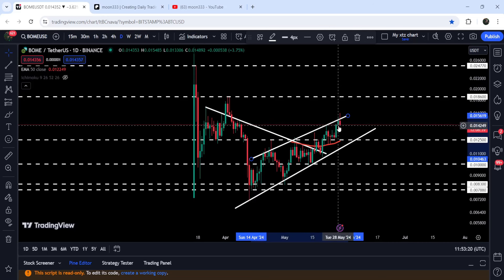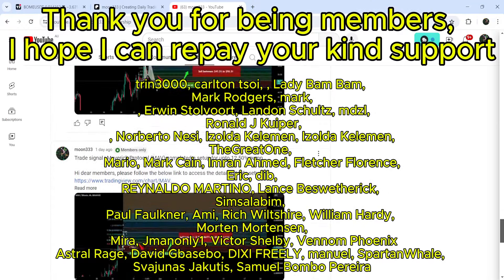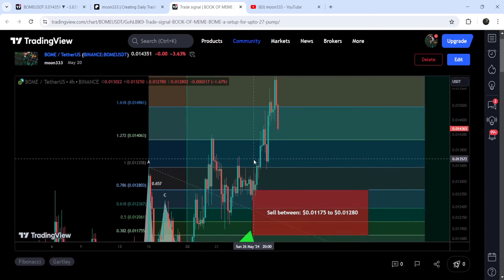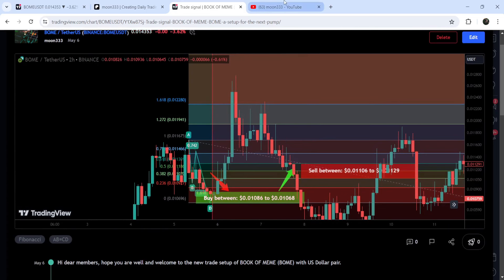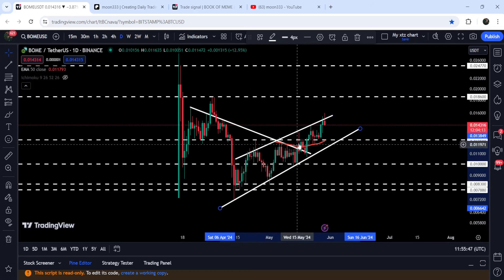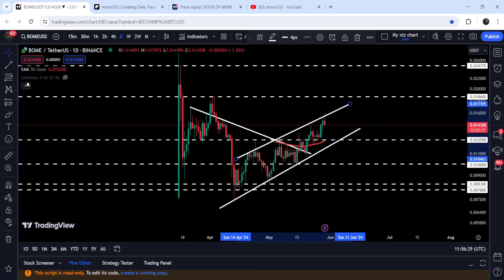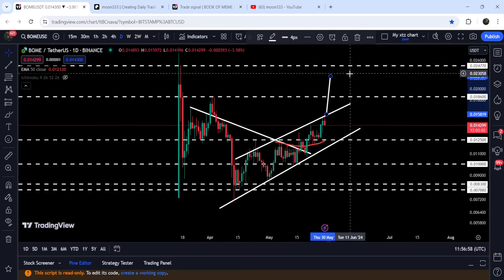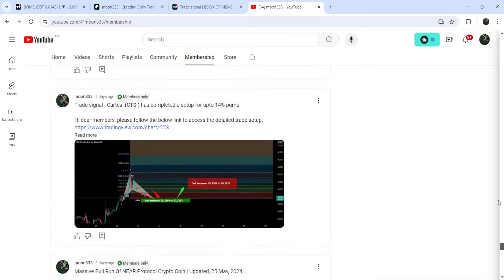Massive Breakout Of BOOK OF MEME (BOME) Crypto Coin | Updated, 29 May, 2024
Or